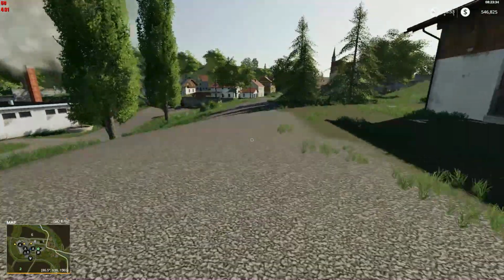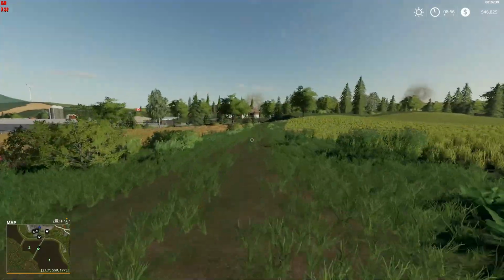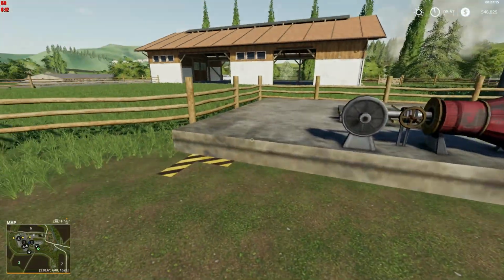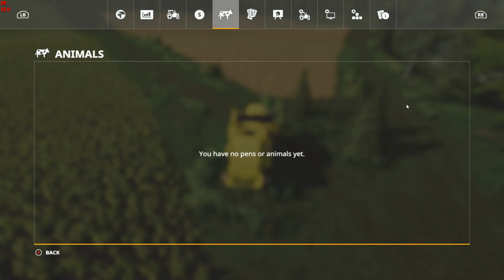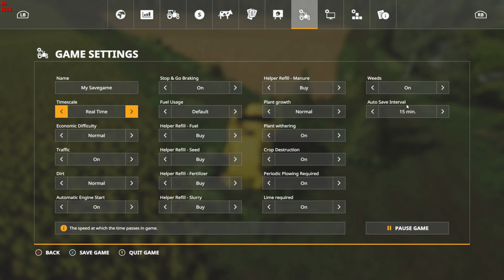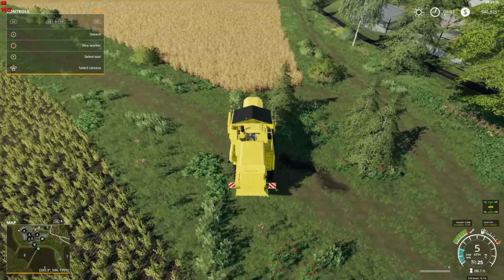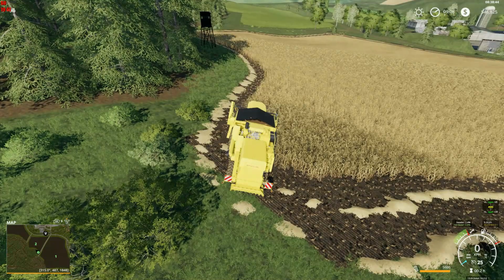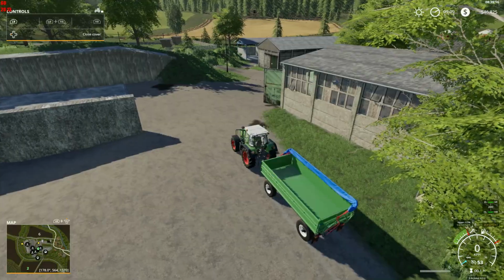Farming Simulator 19 Thuringer Oberland SP pt.1 Home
Taking my SP of Farming Simulator 19 to the Thuringer Oberland  map ver 1.3

Rappram  Newest Pareon Sub!